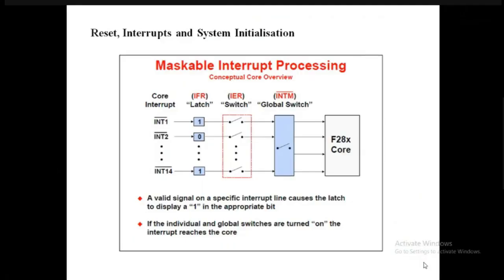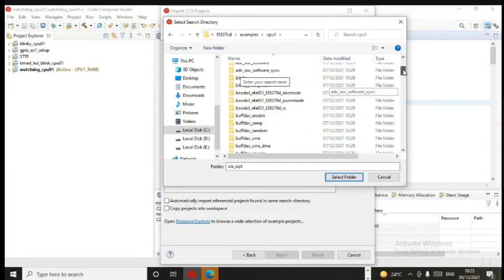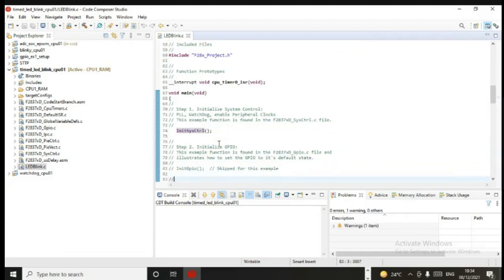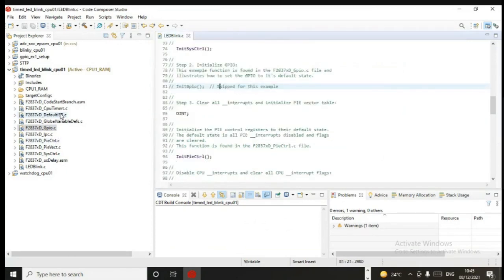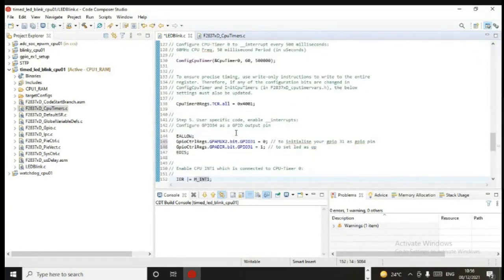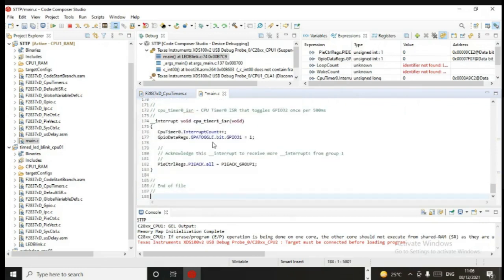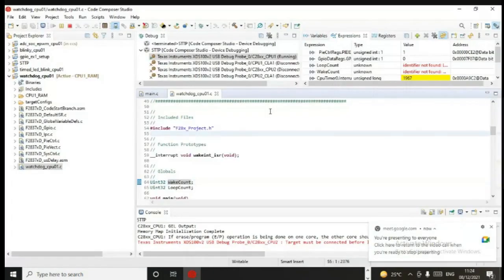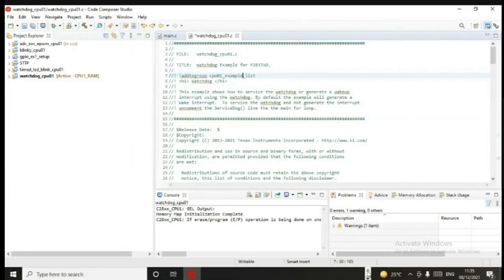Lecture: 5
This video guides about the CC studio APIs